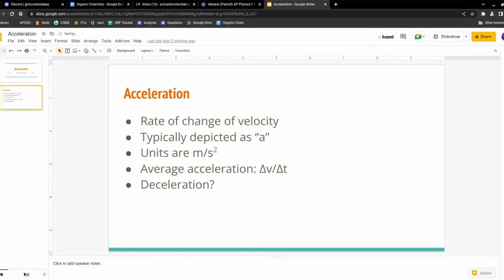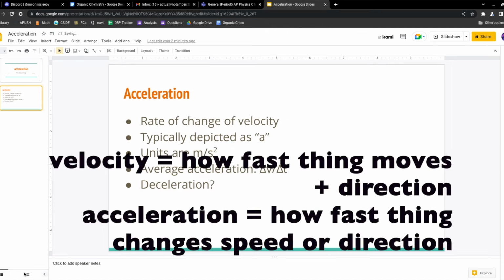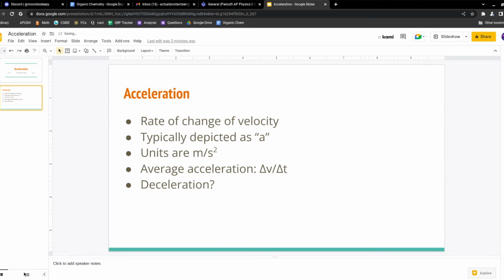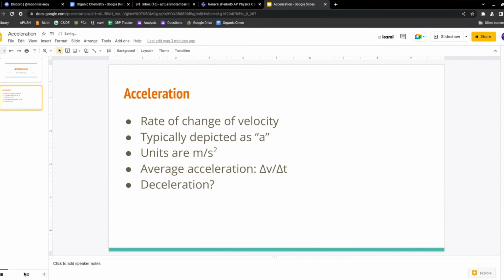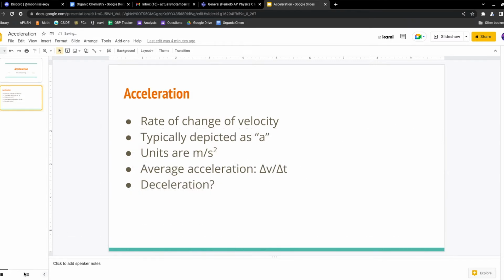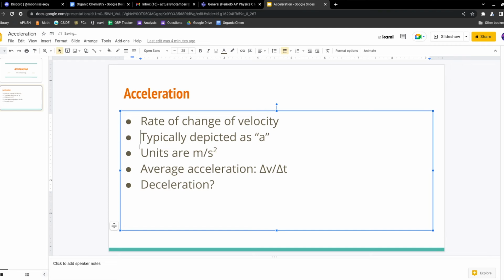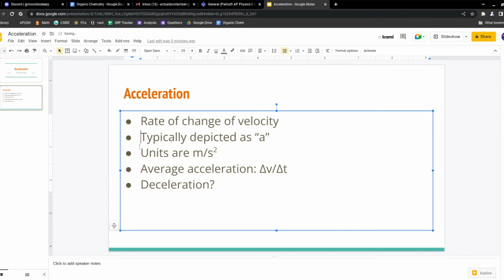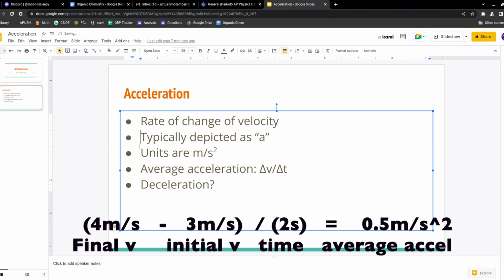AP Physics 1 - Acceleration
We've done it. We've solved physics with our second video on AP Physics 1, covering Acc e l e  r  a   t     i           o                  n!